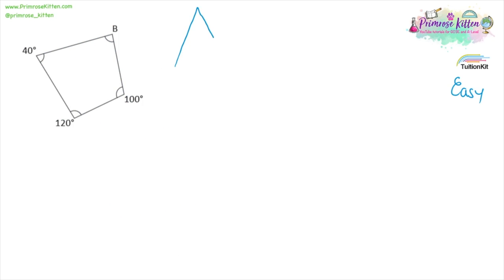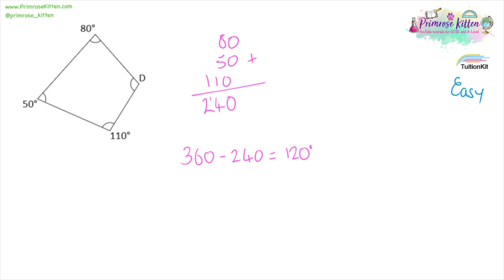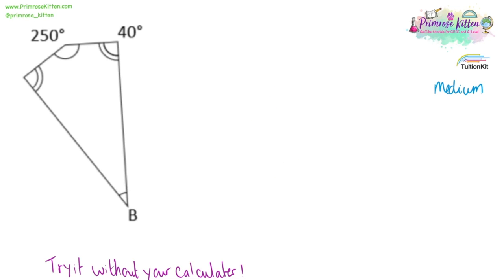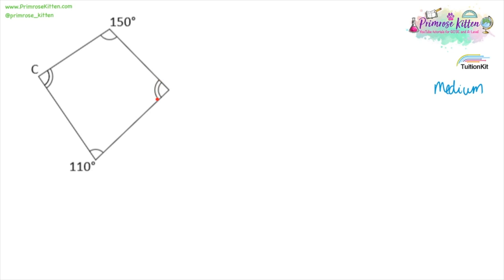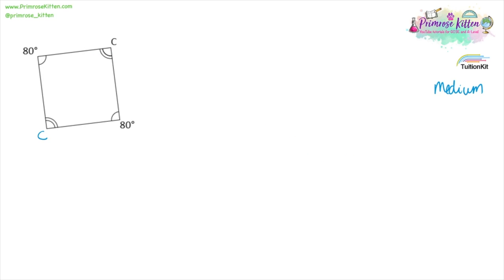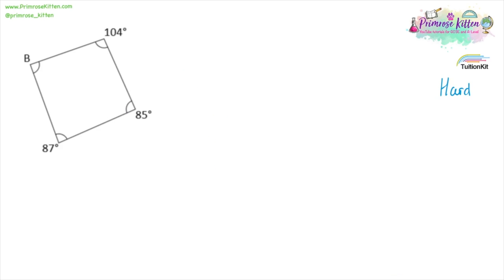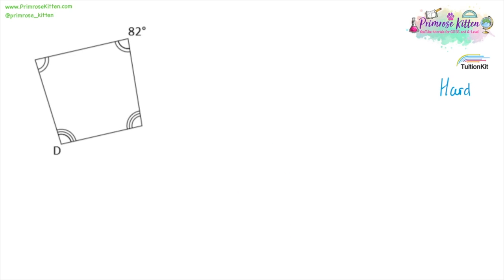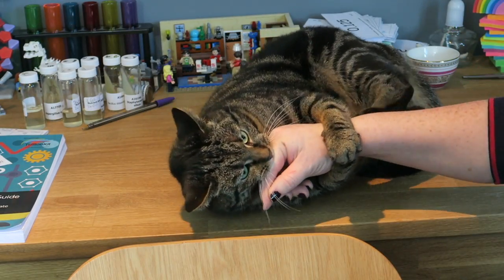Angles in Quadrilaterals | Maths GCSE and iGCSE Revision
To help you get even better grades I’ve written a lot of e-books, packed full of loads of excellent questions to help you study. Because the best thing you can do is practice.